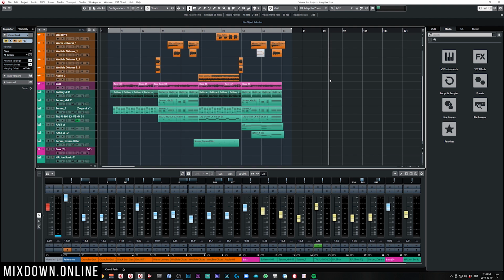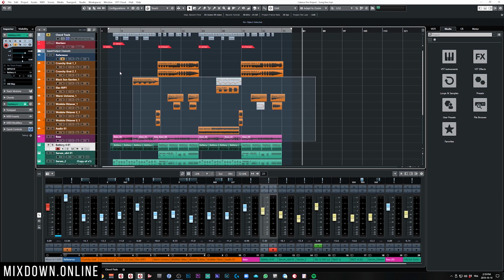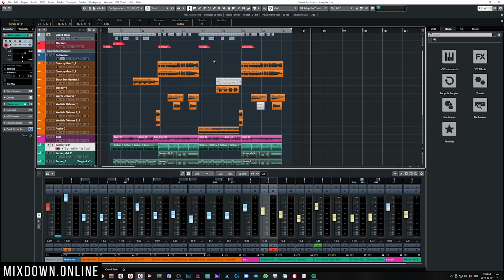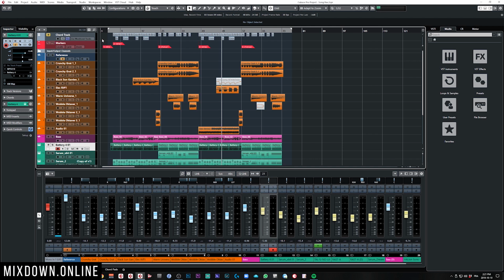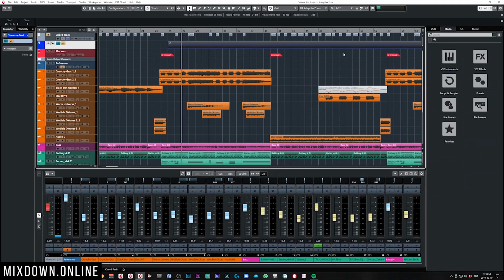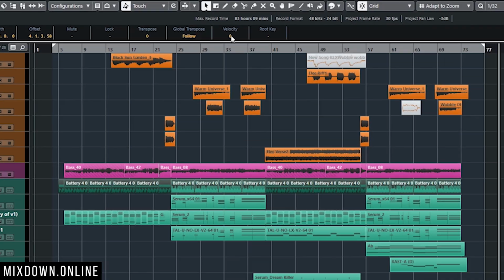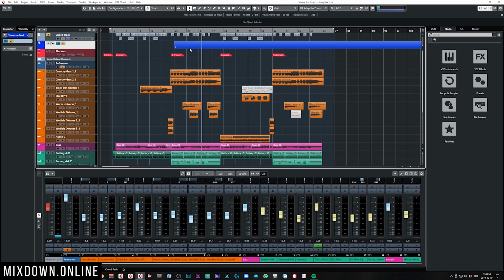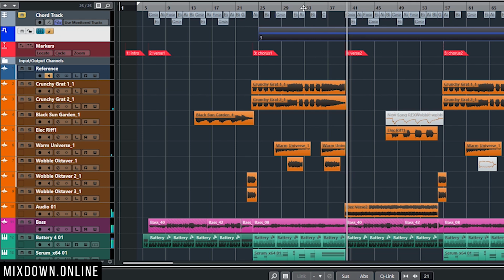How to quickly TRANSPOSE a FULL SONG in CUBASE - mixdown.online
How to quickly transpose a full song in CUBASE